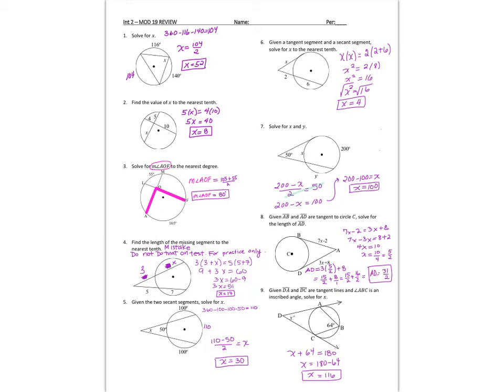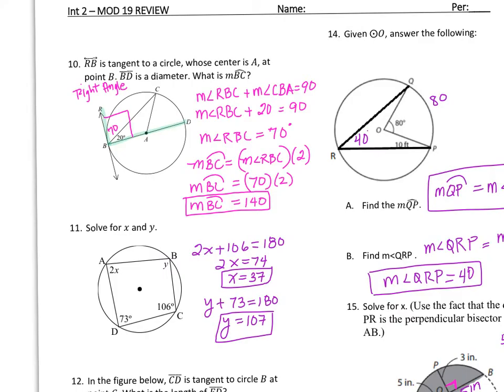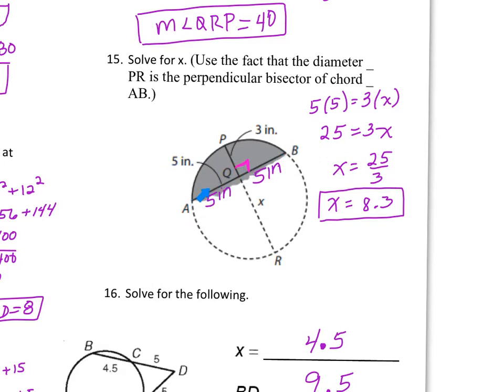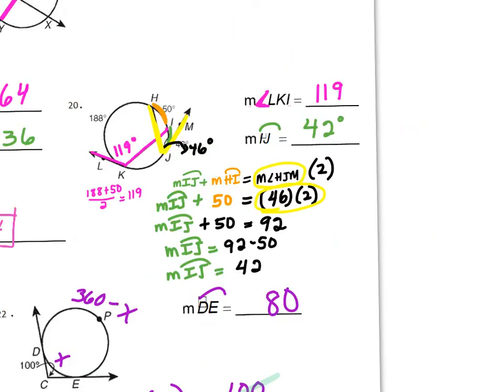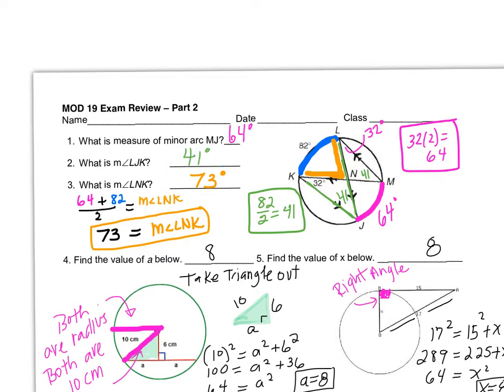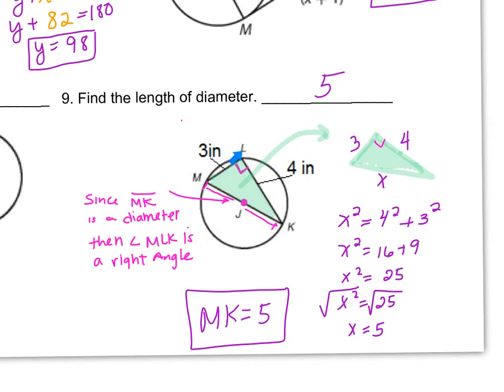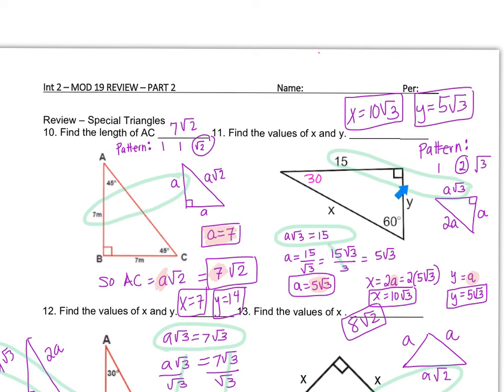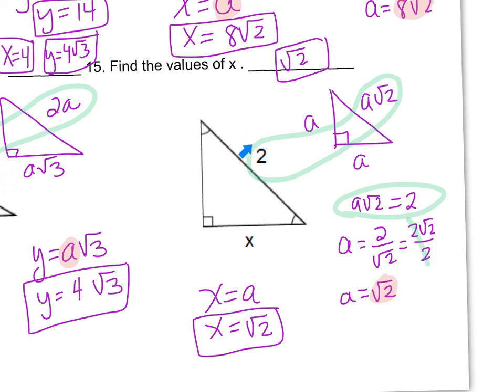Review Module 19 - Circles